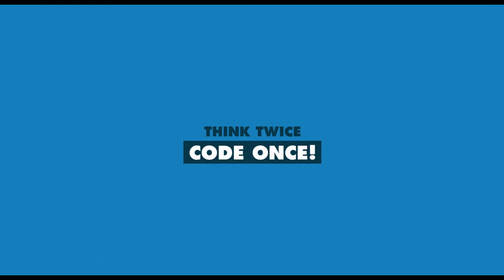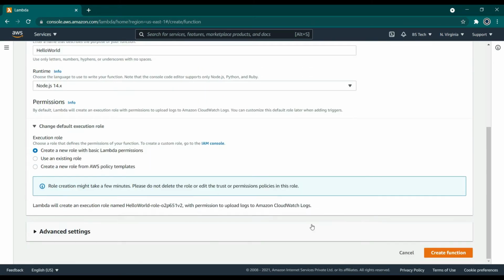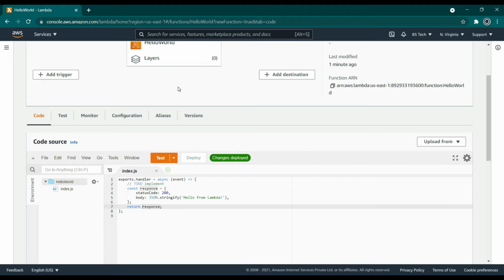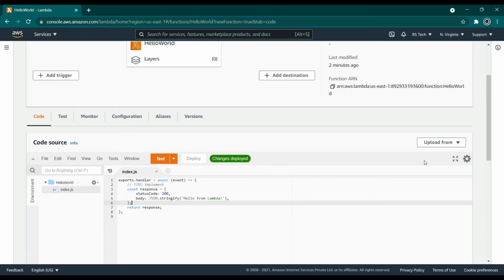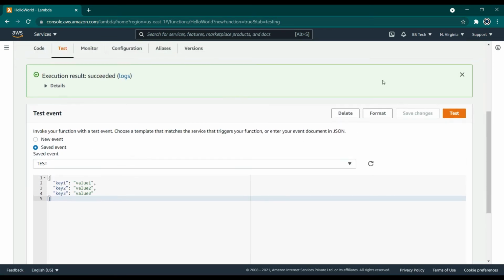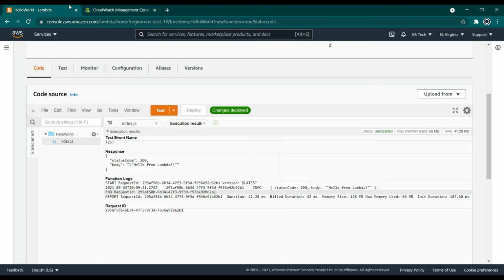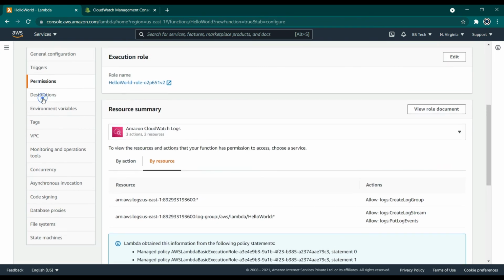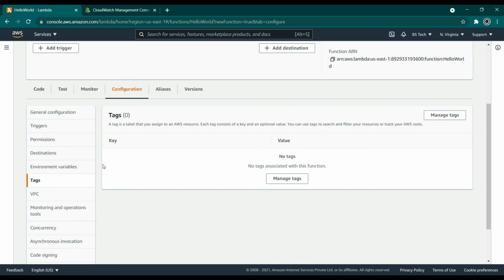How to create an AWS Lambda Function from scratch? | AWS Serverless | BS Tech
Hello everyone, in this video we'll walk through on how to create an aws lambda function.

Following is the link to create a free tier AWS account, click on the link and fill in the required details and you'll have a free tier aws account for learning purpose:

0:00 Intro
0:10 Welcome

the bell icon so that you never miss out any of our latest updates..

TAGS
aws lambda
how create an aws lambda function